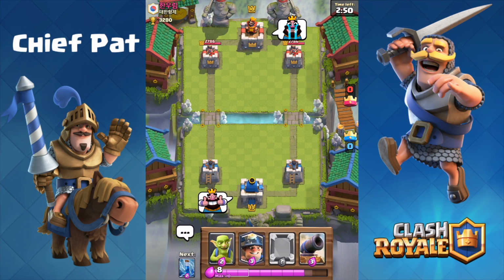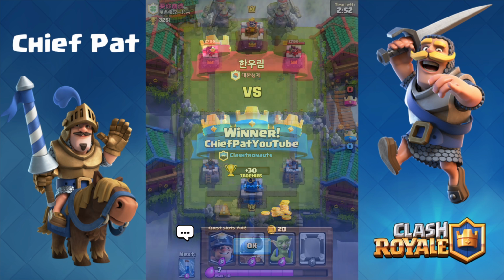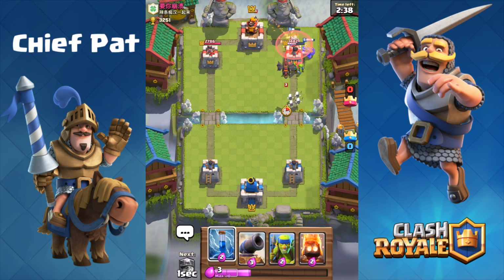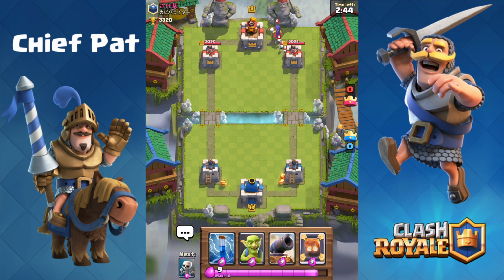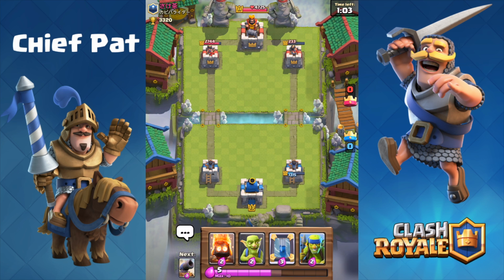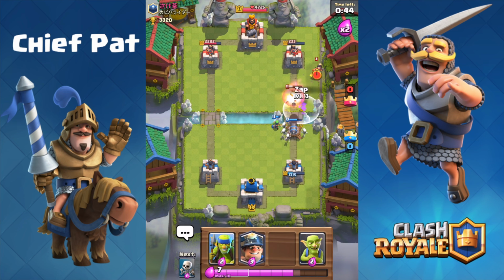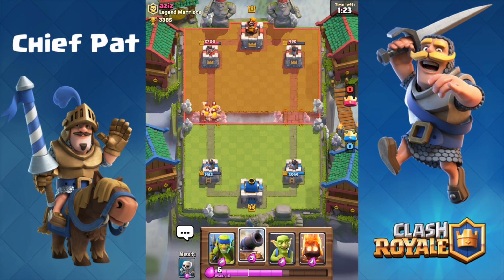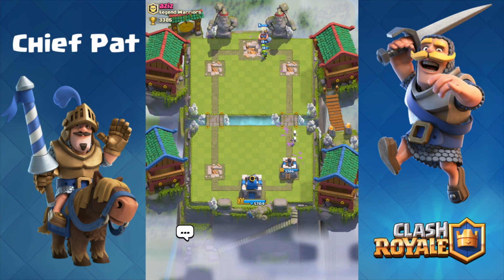Clash Royale - 2.1 ELIXIR DECK! Smallest Deck Ever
Check out the tiniest deck you can possibly make in Clash Royale - 2.1 elixir cycle deck!